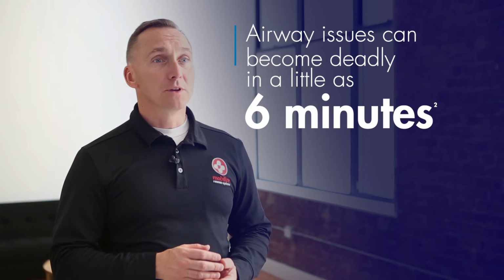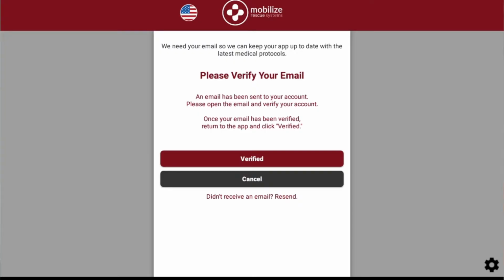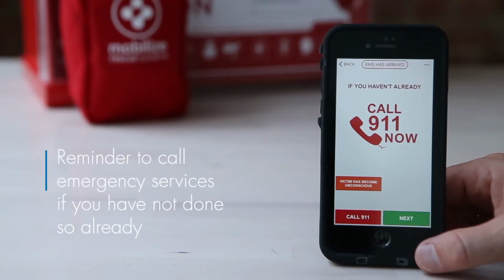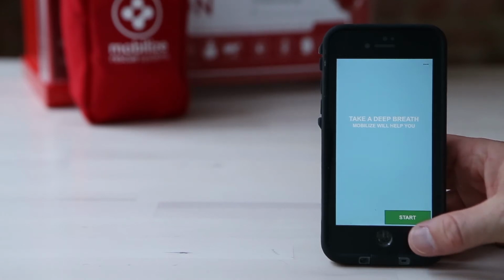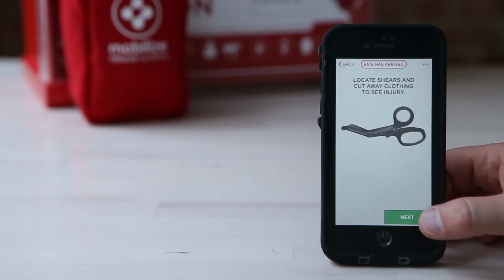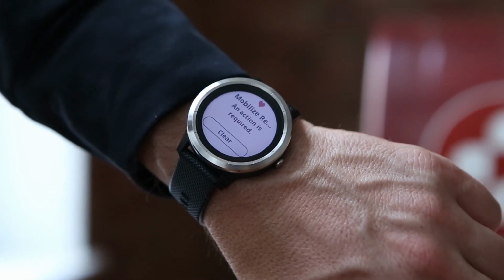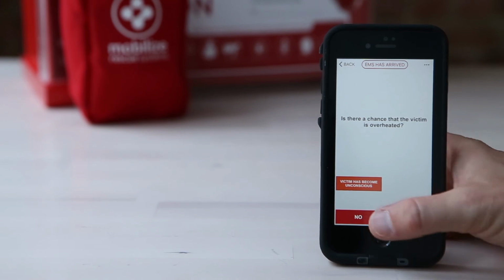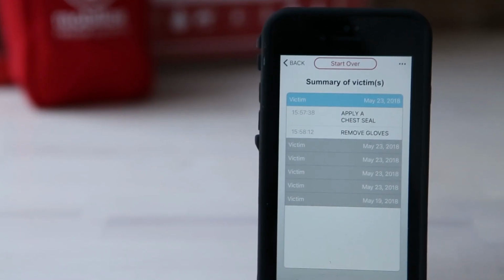Second Chance Distributor Mobilize Rescue Systems Demo Video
Mobilize Rescue Systems are designed to provide lay rescuers with equipment and guidance to help save lives. Each rescue system includes medical and trauma supplies and is paired with an interactive application that provides real-time instructions on how to use them. The step-by-step directions provided through the Mobilize Rescue app enables untrained bystanders to help assess and manage medical emergencies while EMS is en route.